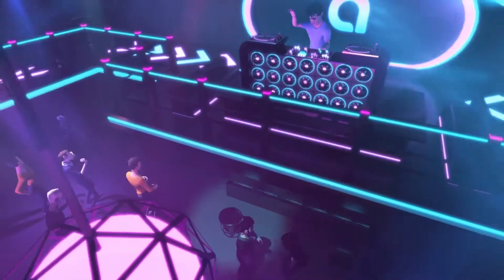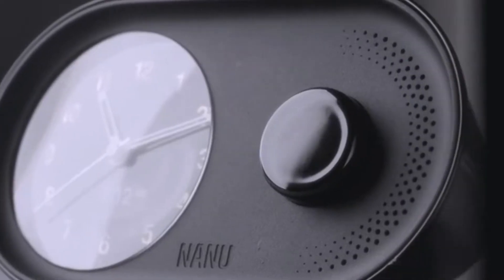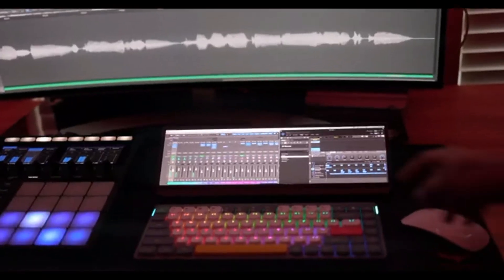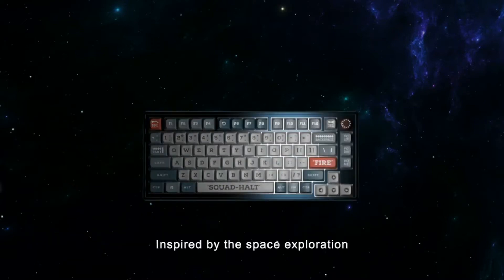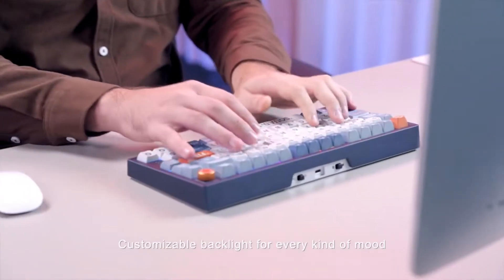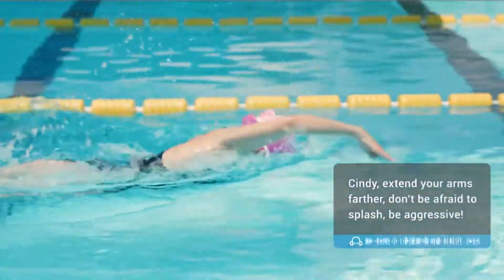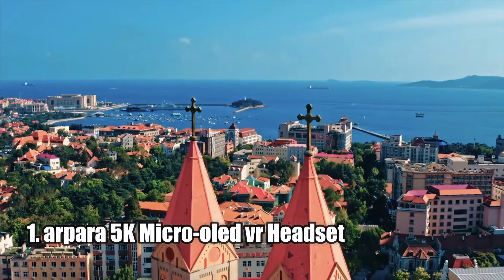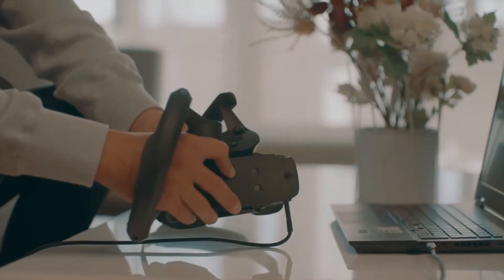5 BEST COOL TECH GADGETS IN 2023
5 ► Arc Alarm Clock
4 ► Sec|Dec
3 ► Analogg Aluminum Wireless Keyboard
2 ► Sgast 2-in-1 Walkie-Talkie Headphones
1 ► arpara 5K Micro-oled vr Headset

future tech,10 amazing,10 amazing inventions,top 10,amazing inventions you must see,amazing inventions,inventions and technology in our lives,inventions that changed the world,inventions at home,tech inventions,tech inventions 2023,inventions you didn't know existed,inventions you never knew existed,inventions 2023,tech,cool inventions,coolest inventions,top 5,gadgets,list,things that actually exist,you won’t believe exist,RayNeo X2,Vive XR Elite